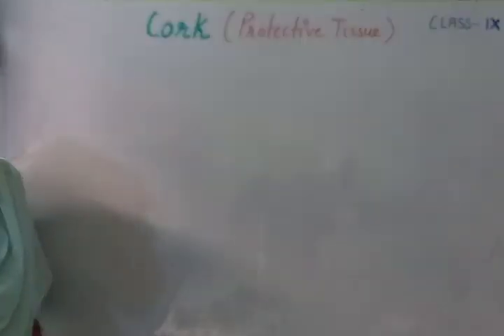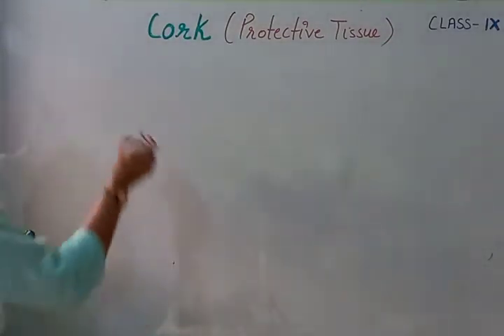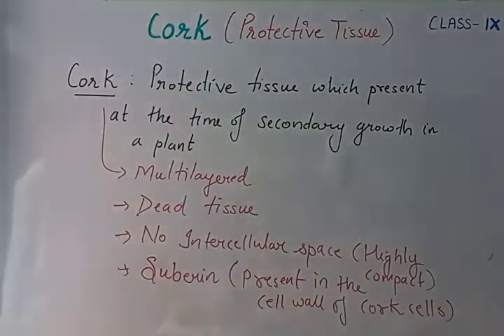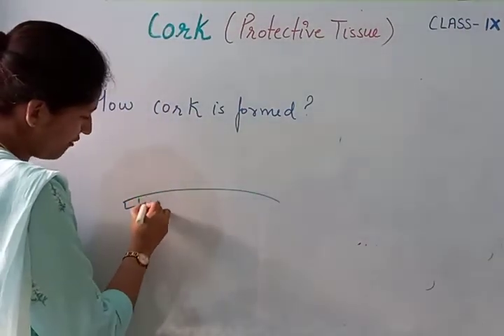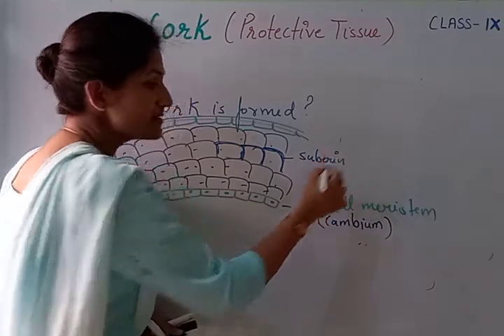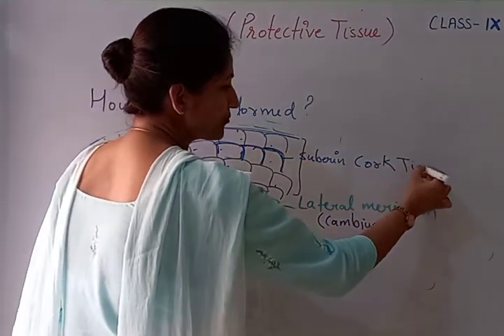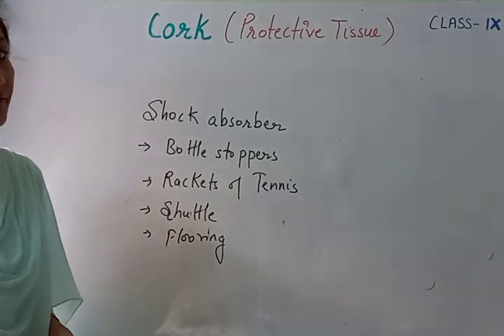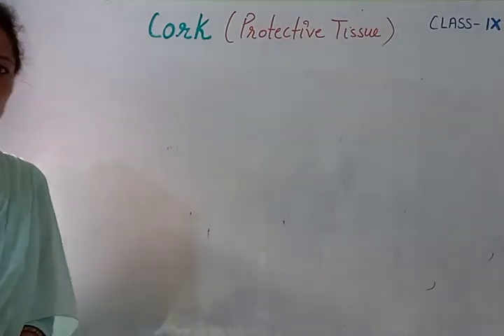TISSUES : CORK ( PROTECTIVE TISSUE ) CLASS IX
Cork tissue of plant is explained in detail under this lecture